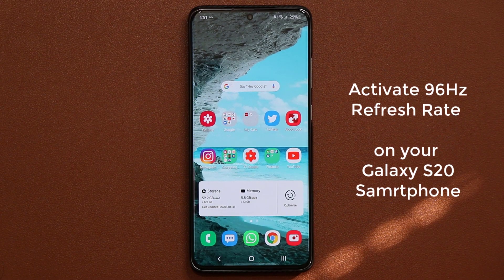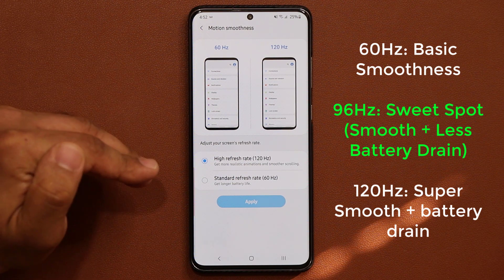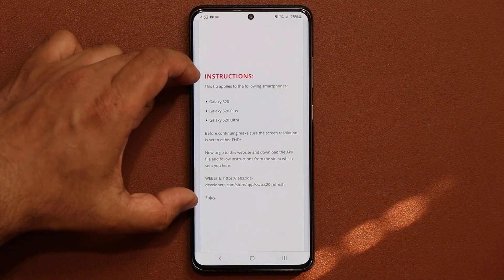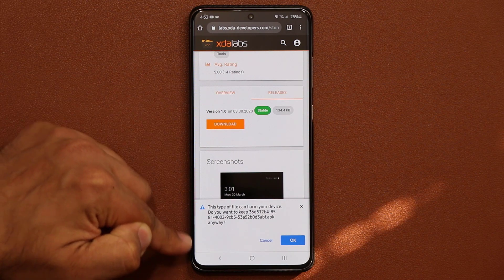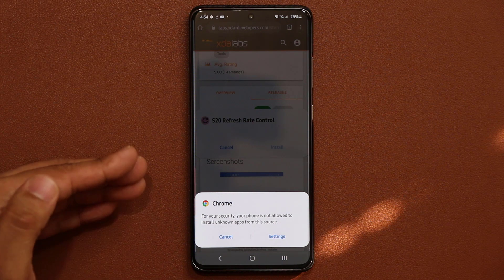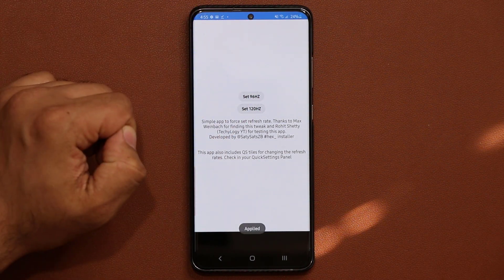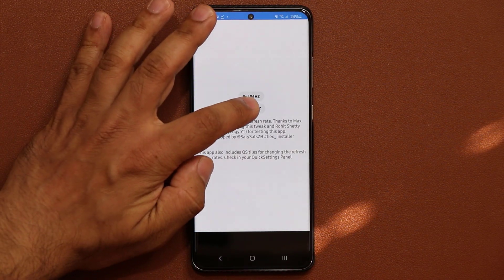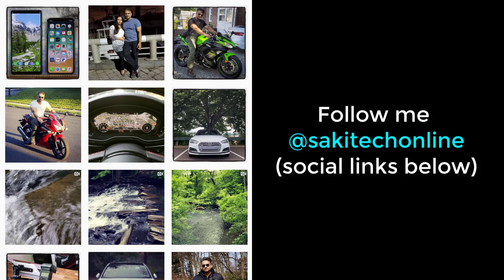Activate HIDDEN 96Hz Refresh Rate on your Samsung Galaxy S20 | S20 Plus | S20 Ultra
Samsung Galaxy S20, S20 Plus and S20 Ultra allow you to switch bwteen 60Hz or 120Hz when it comes to refresh rate. Now, 60Hz refresh rate isn't bad but doesn't look as smooth as 120Hz. Yet, 120hz wastes more battery than usual.

So in this video, we will activate the hidden 96Hz refresh rate for your galaxy s20 to put in the sweet spot of smoothness and battery savings.

Companies can send product to the following address:

Attn: SAKITECH
135 S Springfield Rd. Unit #681